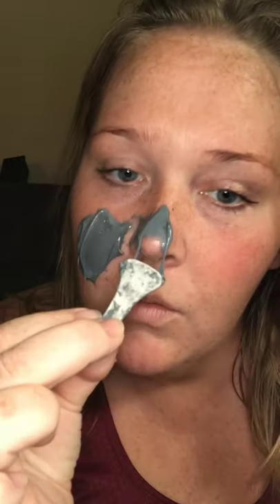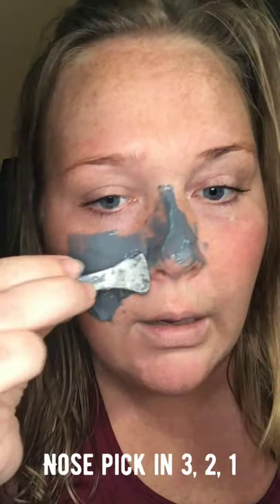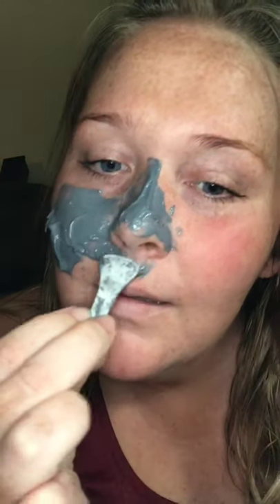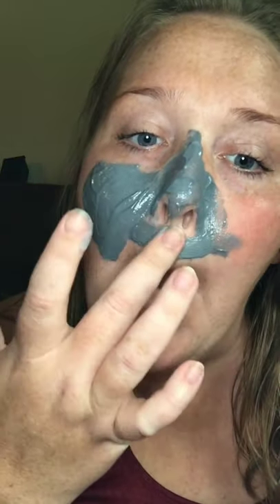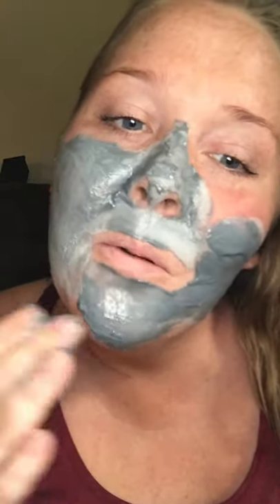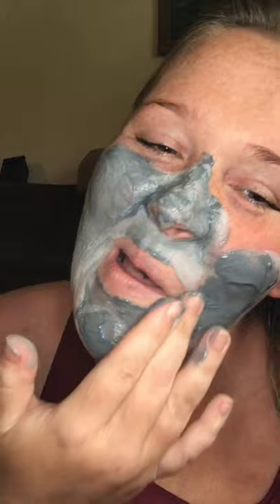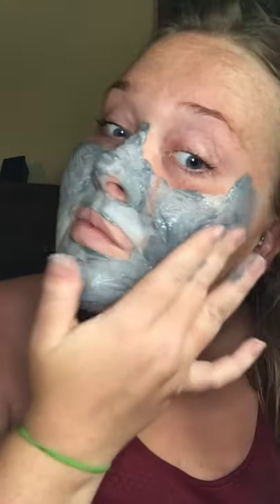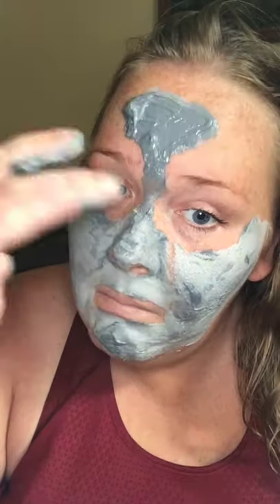Cloud Mask Review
Elizavecca Milky Piggy Carbonated Bubble Clay Mask